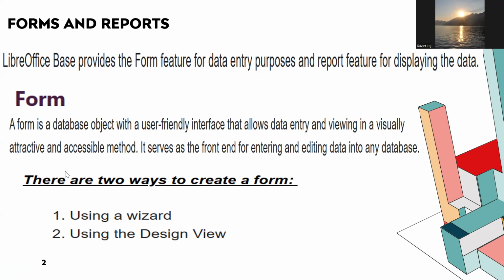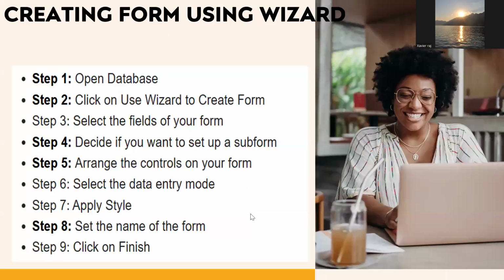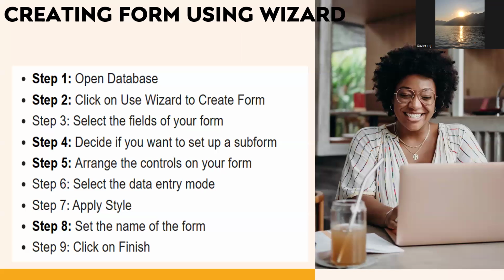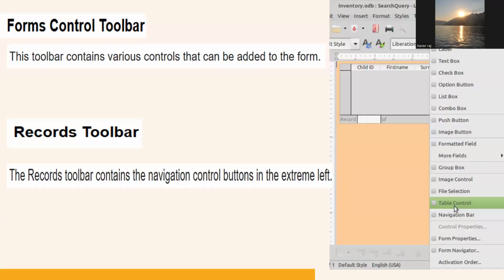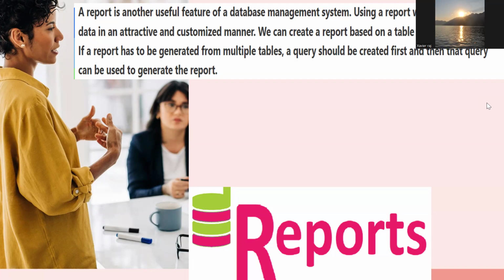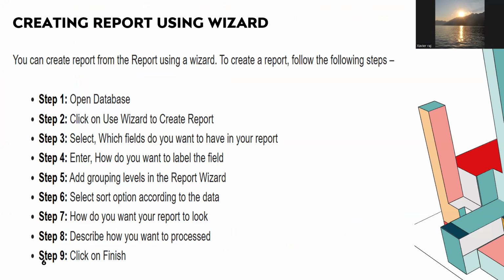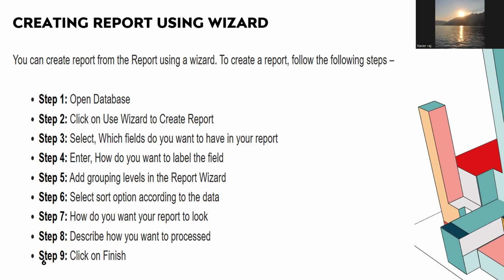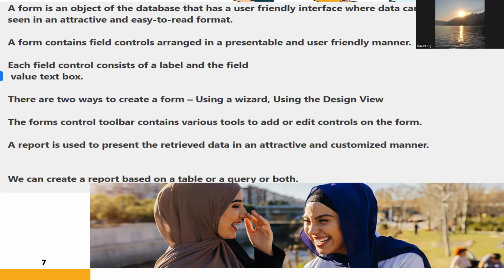CBSE CLASS 10 INFORMATION TECHNOLOGY (402) ,Libreoffice Base Forms and Reports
Libreoffice base Forms and Reports.